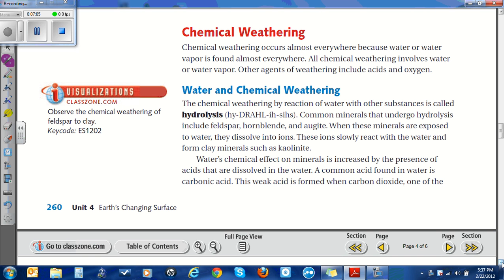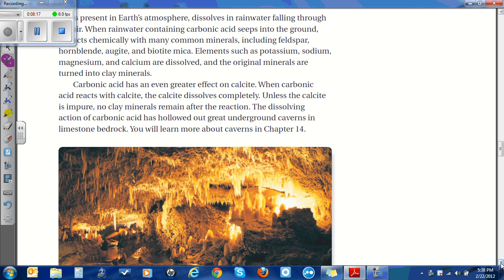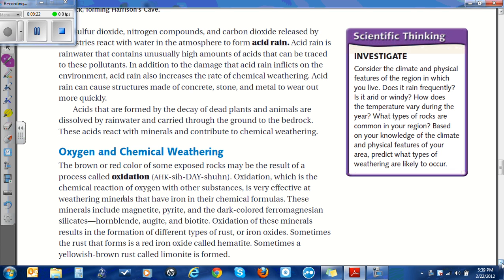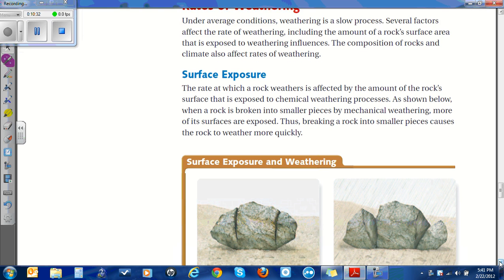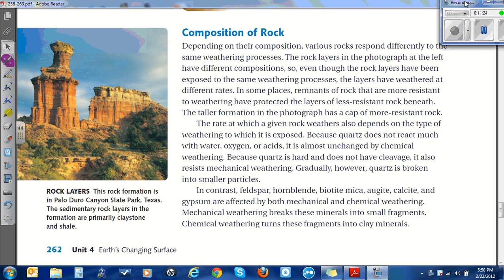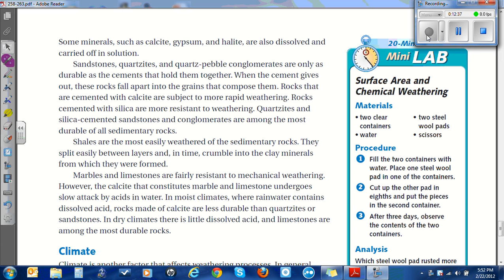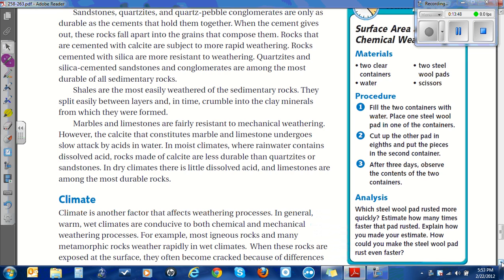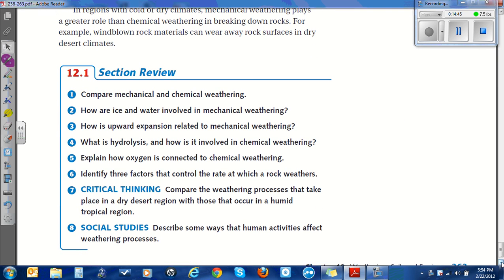Chapter 12, Erosion, Section One Read.wmv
Weathering
Chemical weathering
abrasion
mechanical weathering